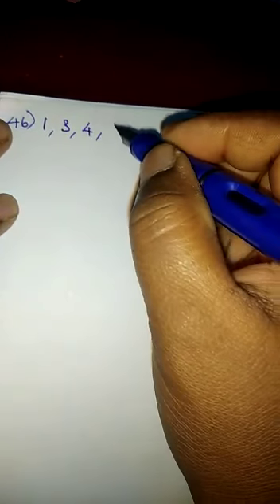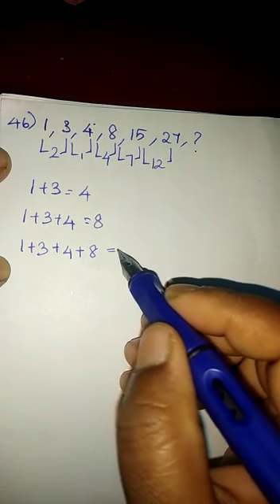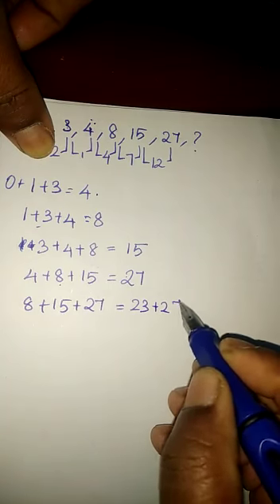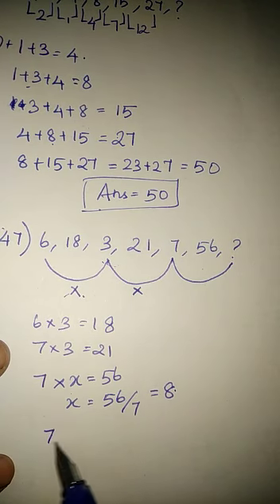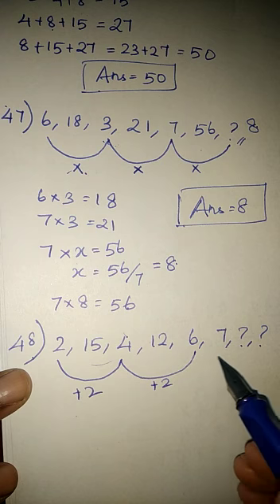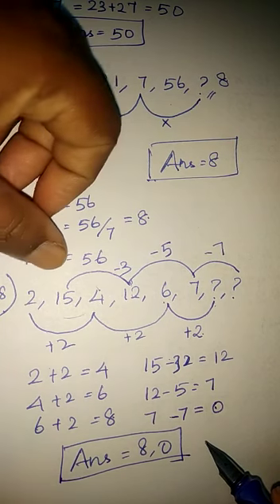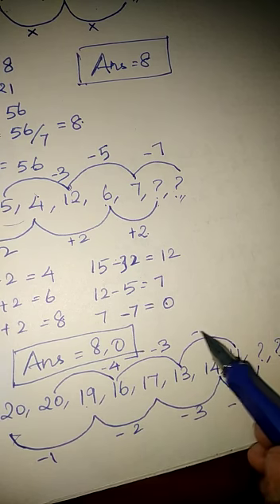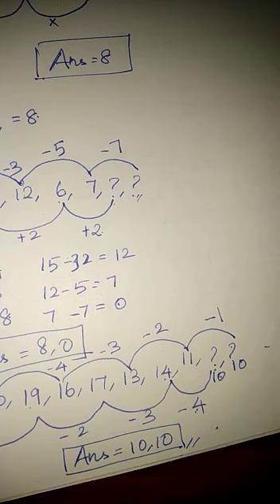numeric series part 14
this video contains sums on verbal reasoning